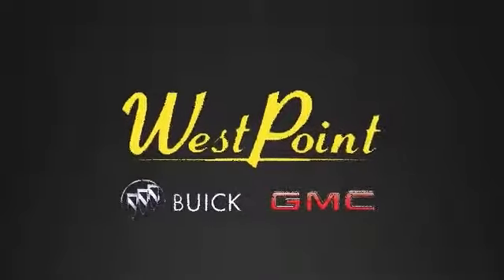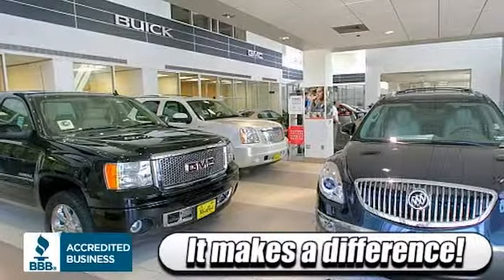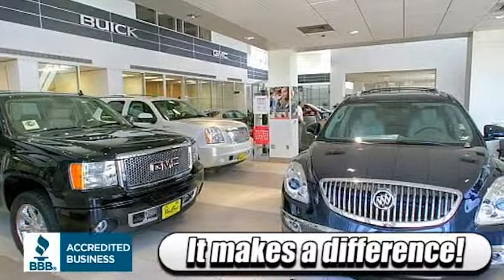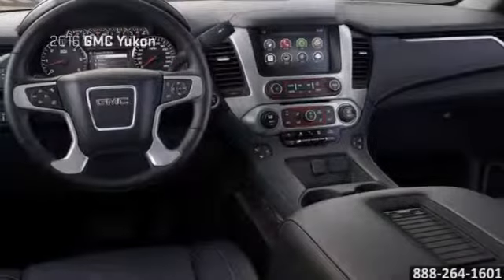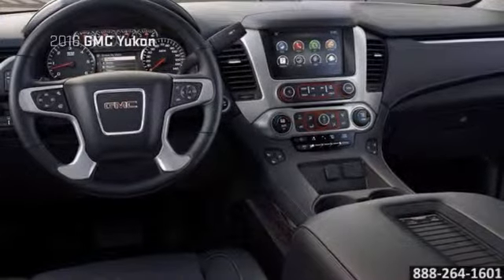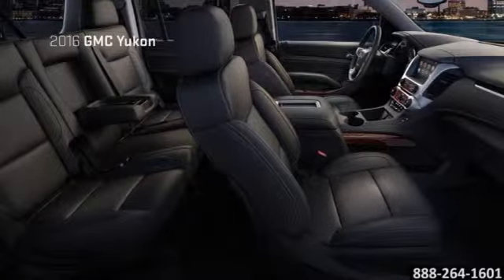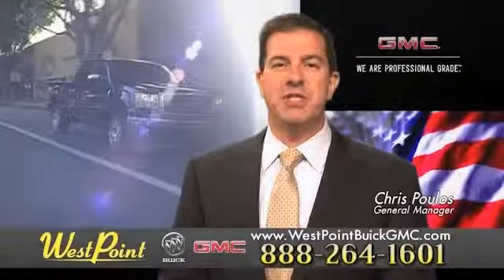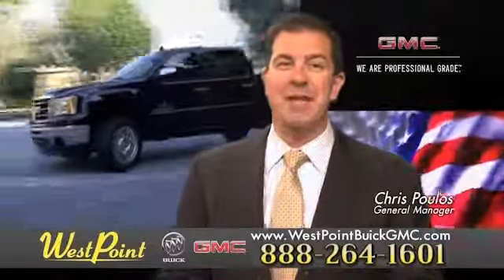2016 GMC Yukon Interior West Point Buick GMC Houston and Katy TX